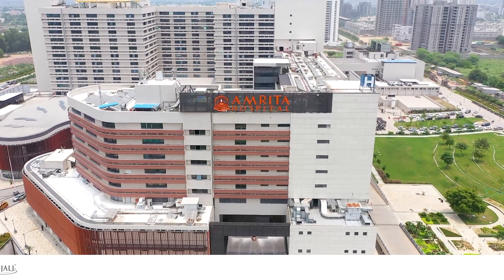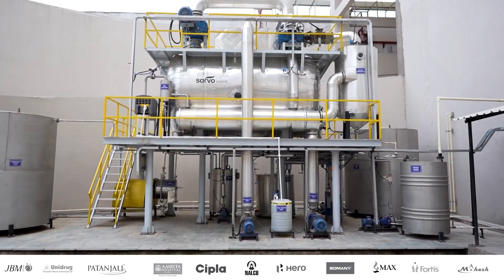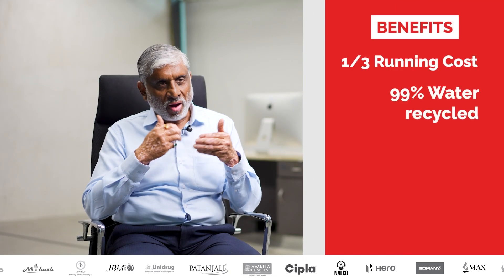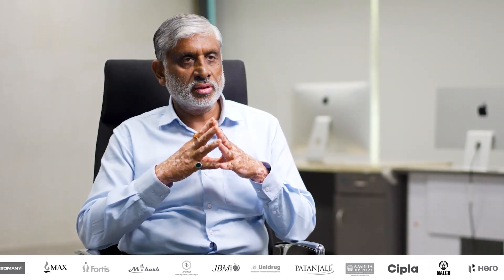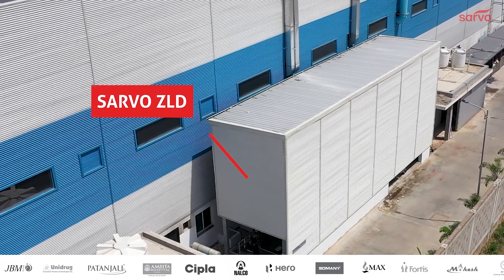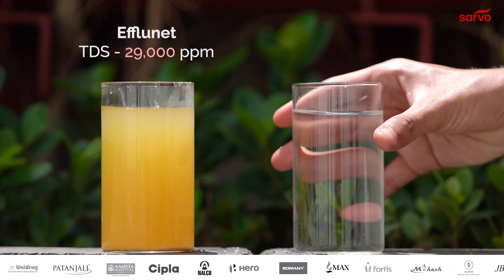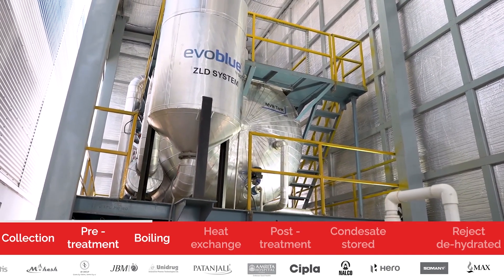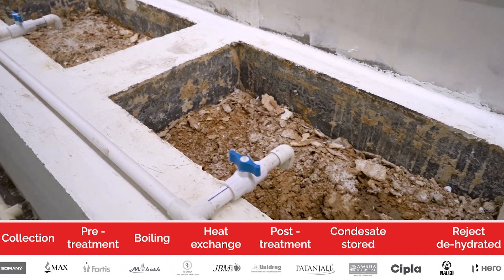Revolutionizing Water Management: ZLD Systems Empowered by MVR Technology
In this informative YouTube video, we dive deep into the cutting-edge world of Zero Liquid Discharge (ZLD) systems powered by Mechanical Vapor Recompression (MVR) technology. Discover how these innovative solutions are transforming water management and conservation practices. We'll explore the principles behind ZLD and MVR, uncover the environmental benefits, and showcase real-world applications that are helping industries reduce their environmental footprint while maximizing resource efficiency.